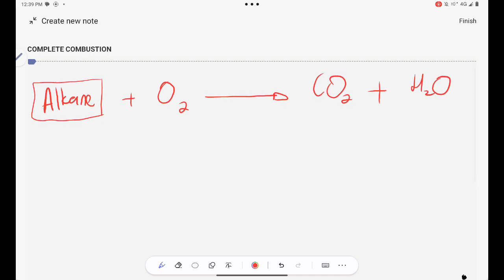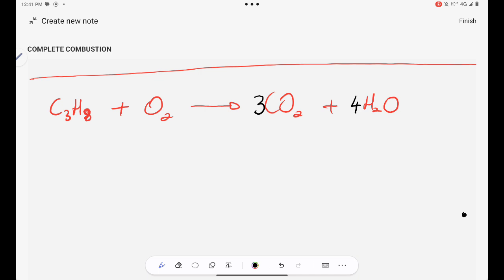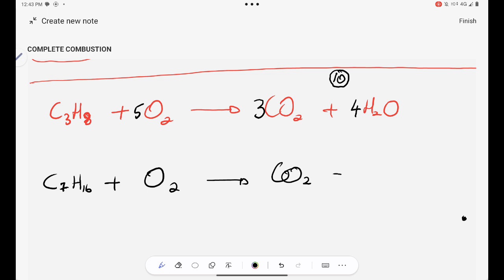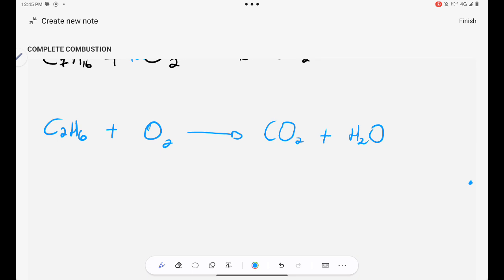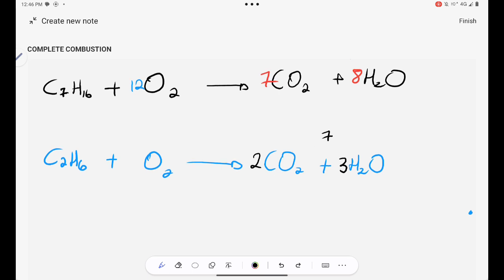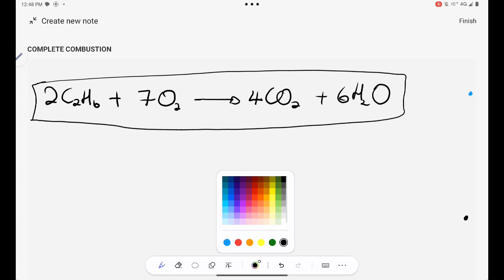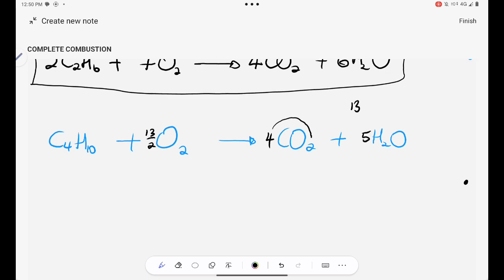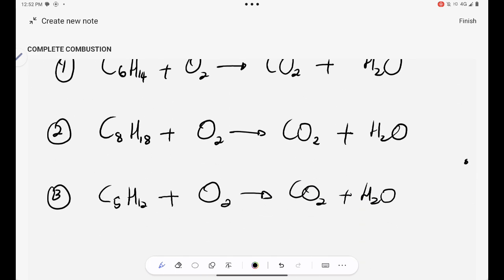GRADE 12 | ORGANIC CHEMISTRY | COMBUSTION.